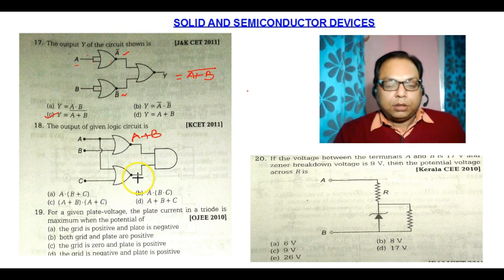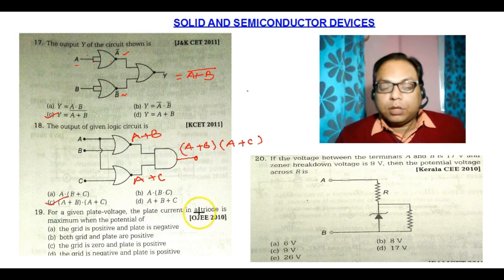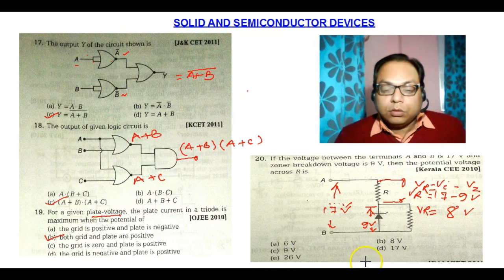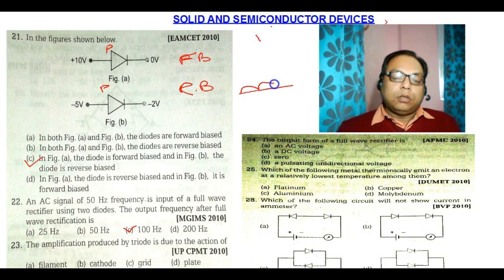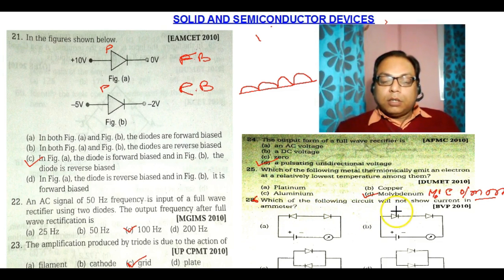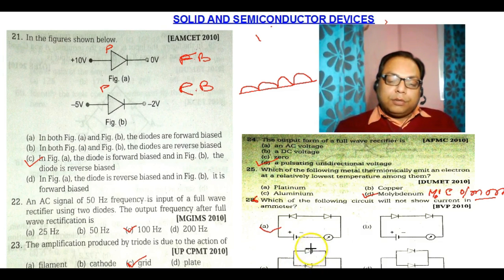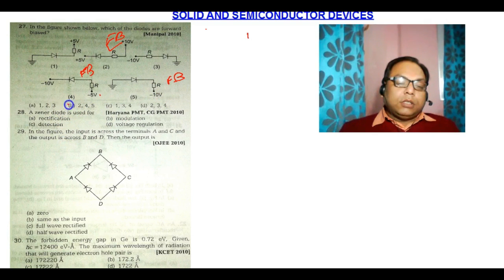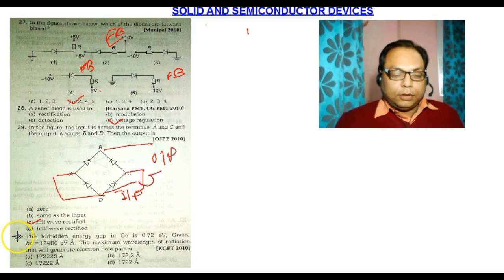SEMICONDUCTOR Q 17 TO 30 NEET Part 3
Previous year solution of premedical entrance test. for NEET  / AIIMS